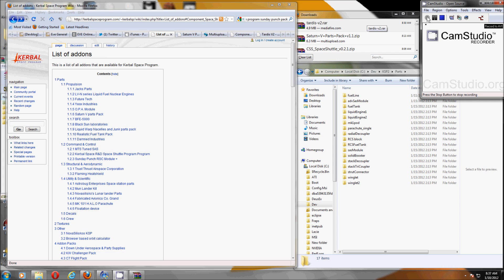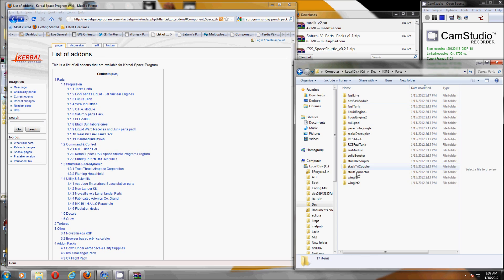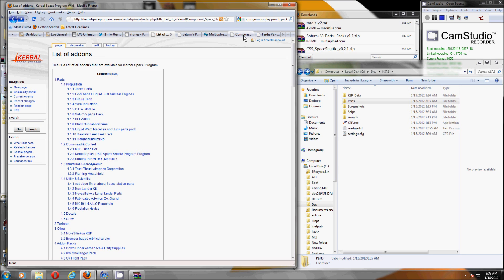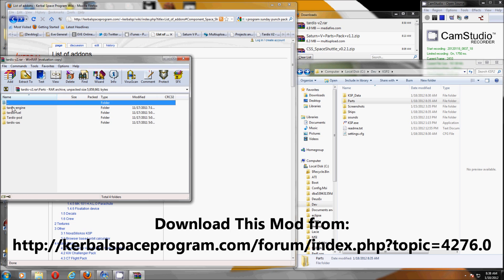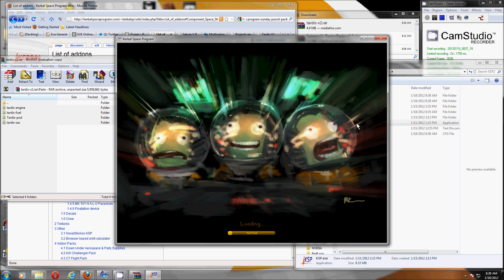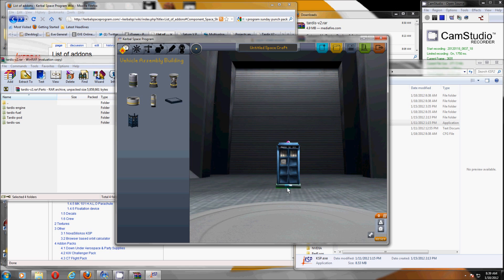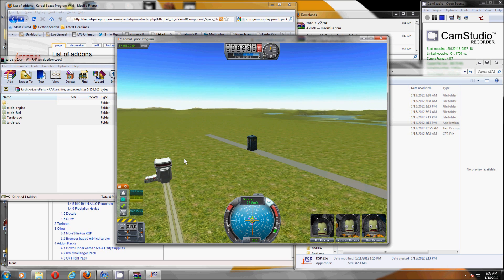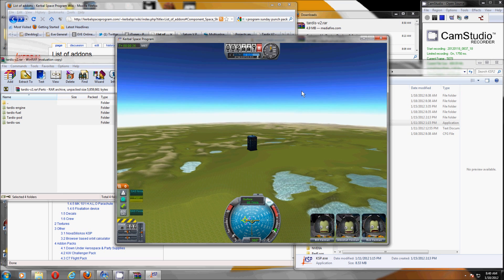Kerbal Space Program - Beginners Guide On Installing Mods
I frequently get asked how to get all my extra parts in KSP - so I decided to make a video explaining the process.